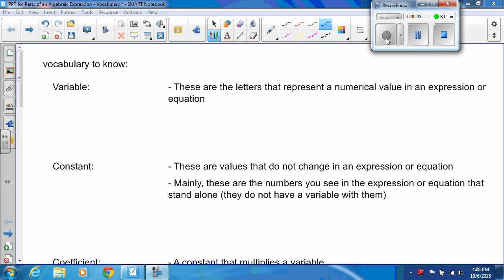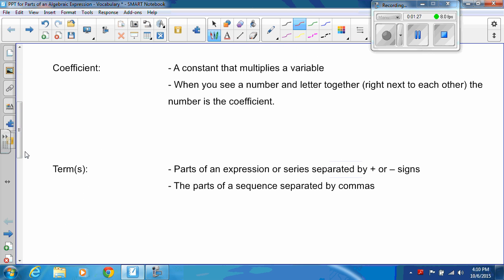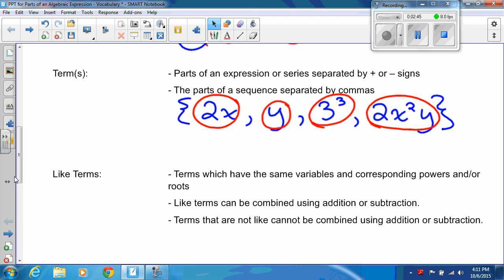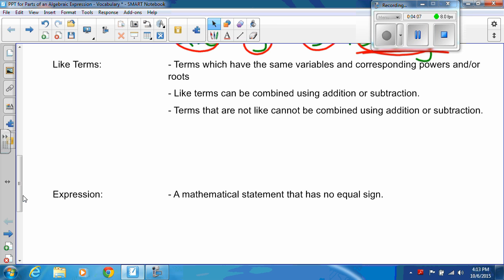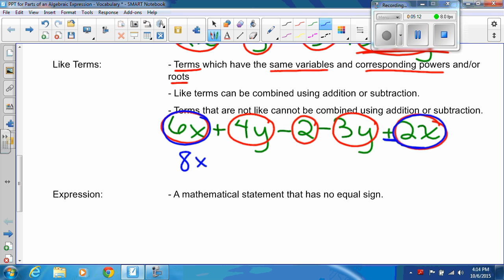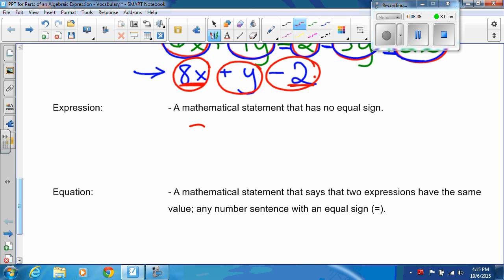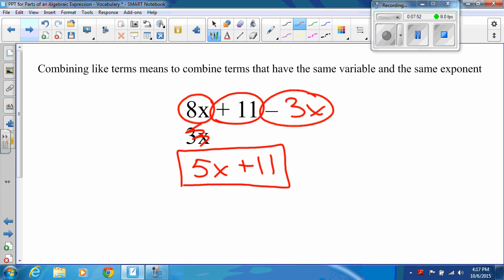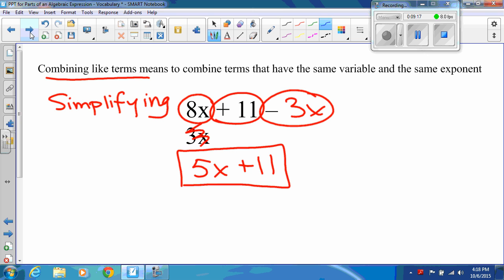Video Parts of an Algebraic Expression